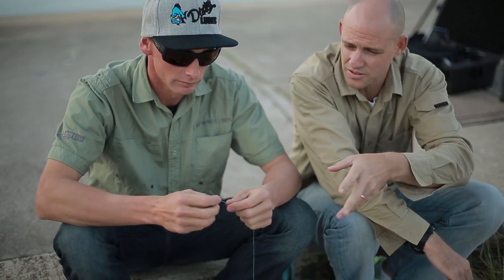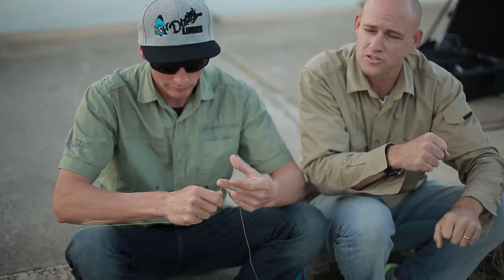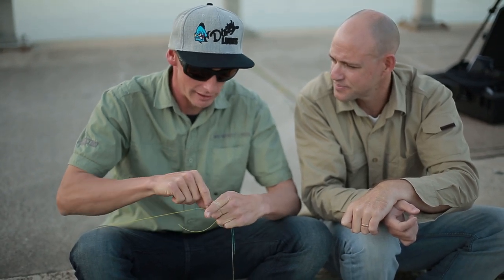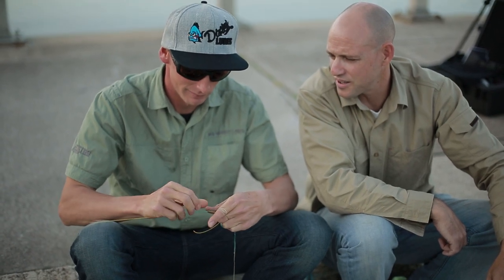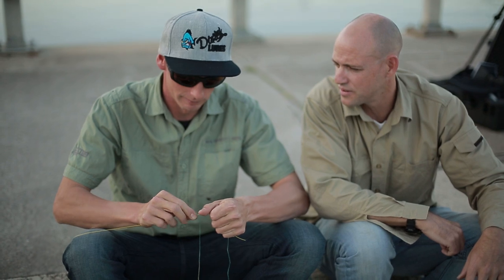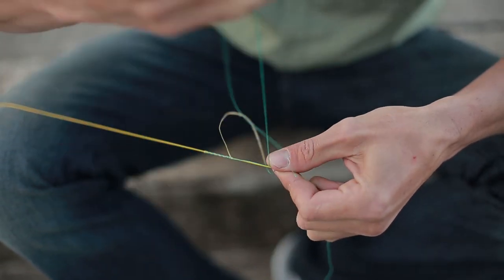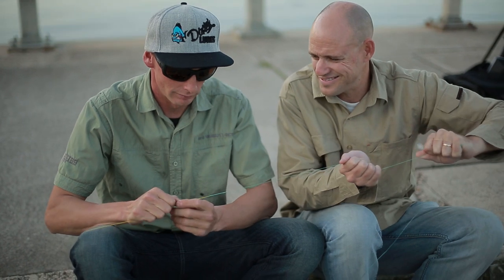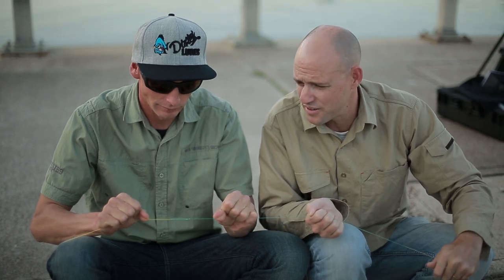FG KNOT BEST EASIEST WAY TO TIE IT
The FG (or fine grip) is one of the strongest and slimmest braid to fluoro knots you can tie - but there are so many different ways to tie this knot and this is definitely the easiest.

We're going to show you the quickest, and easiest, way to tie an FG knot.